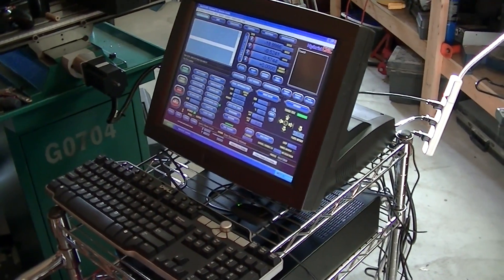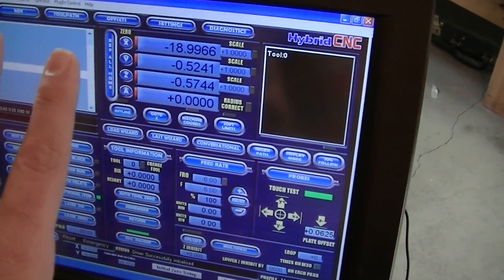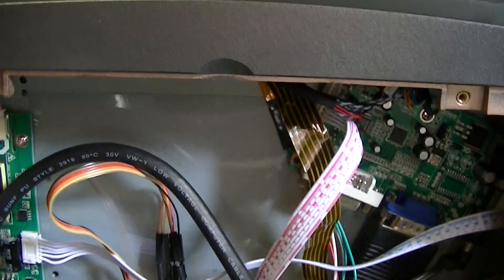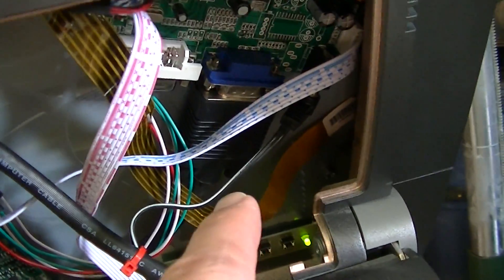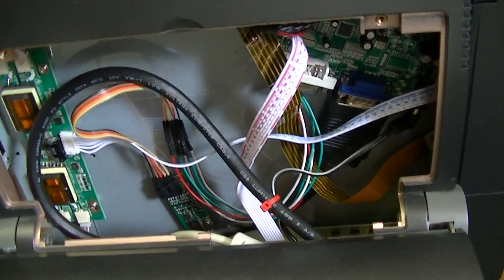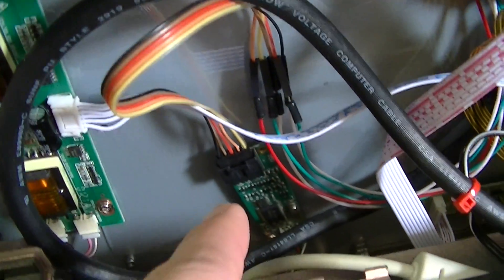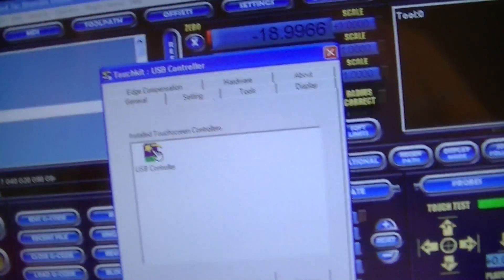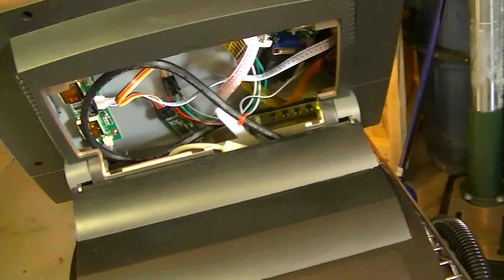Touch screen monitor for mach 3 walk-through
Here is a walk-through of the Point Of Sale computer mod to Touch Screen Monitor.  I used the parts available below from NJYTouch seller on ebay.

LCD Driver Kit (need to specify panel make and model when ordering)

Touch Screen driver Board